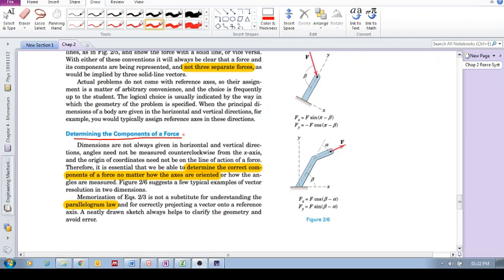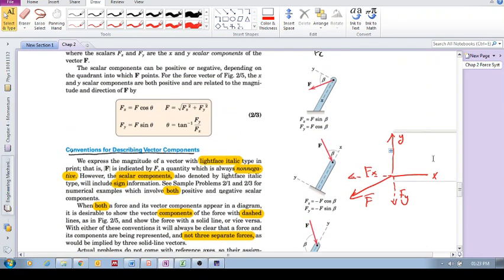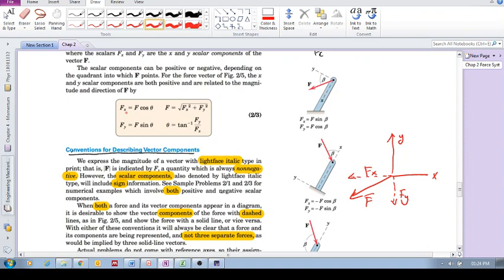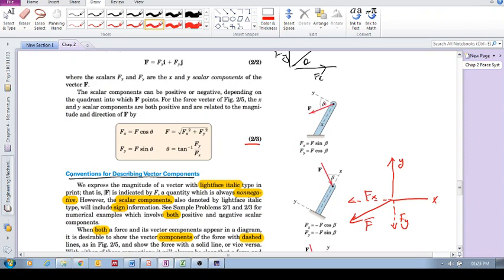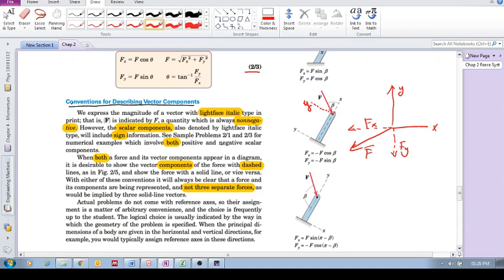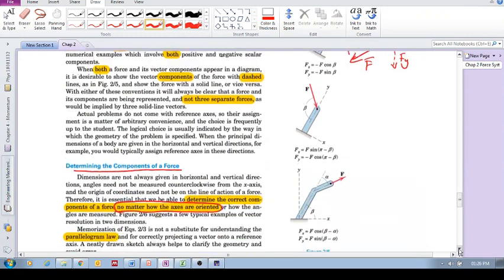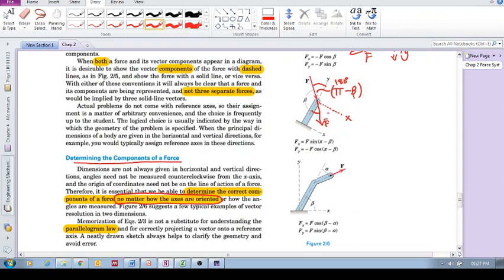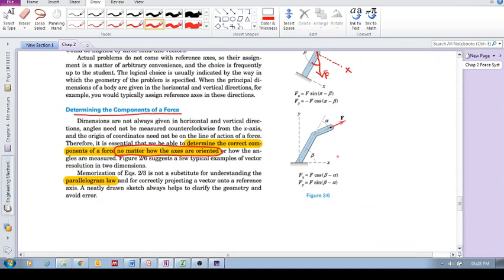Chap 2.3 - Rectangular components (c): Determine components of a force